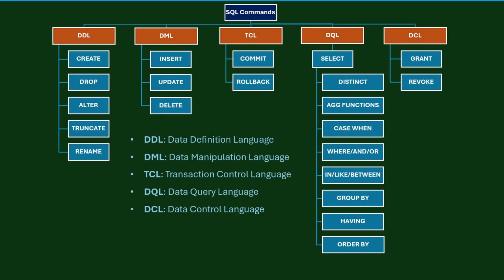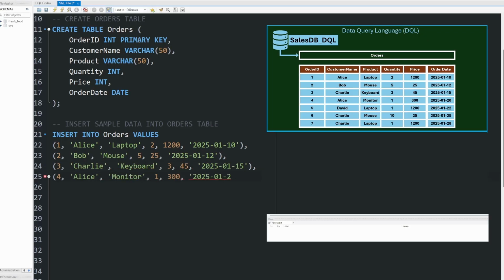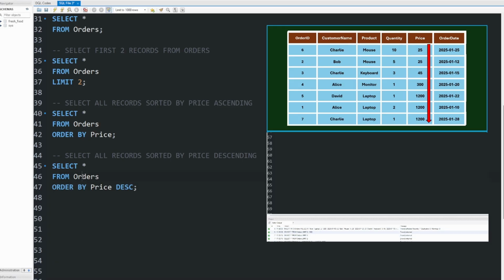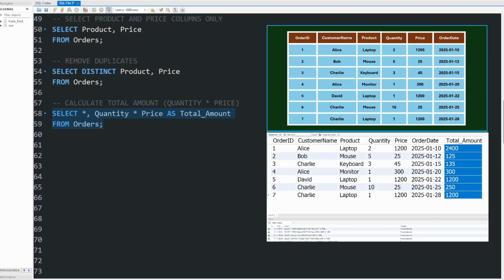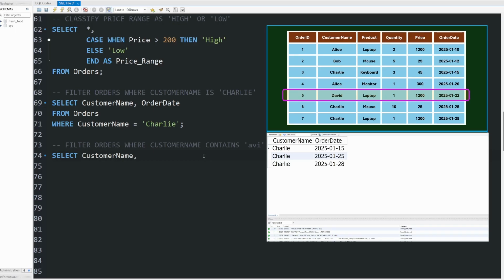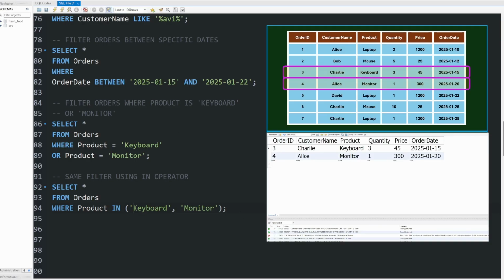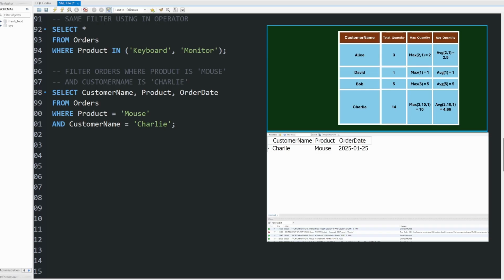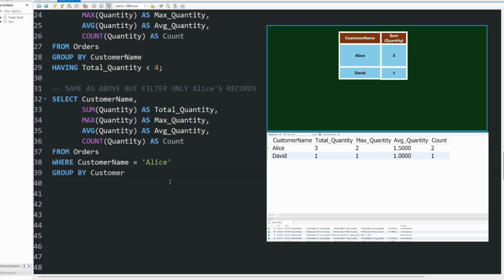SQL Top 20 Query Commands with Visuals and Hands On Coding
Video Timeline:
0:00 – Intro
2:42 – SELECT * FROM table
3:08 – LIMIT
3:33 – ORDER BY
4:20 – Select specific columns
4:55 – DISTINCT
5:13 – Calculated columns
6:18 – CASE WHEN statement
7:08 – WHERE
7:57 – LIKE
8:46 – BETWEEN
9:20 – AND OR logical operators
9:47 – IN
10:46 – Aggregate functions and GROUP BY
12:23 – SUM MAX AVG COUNT
13:23 – HAVING

🔗 Helpful Links
How to Install MySQL Server and Workbench:

In this video, we explore the most used SQL query commands through clear visuals and hands on coding. You will learn how Data Query Language works and how the SELECT statement powers almost everything you do when retrieving data. The examples are shown in MySQL Workbench, but the concepts apply to nearly every SQL database.
• SELECT statement for pulling rows and columns
• Limiting results and sorting with ORDER BY
• Selecting specific columns and removing duplicates with DISTINCT
• Creating calculated columns
• Using conditional logic with CASE WHEN
• Filtering data with WHERE LIKE BETWEEN AND OR and IN
• Summarizing data with aggregate functions such as SUM AVG MAX MIN COUNT
• Filtering aggregated results with HAVING
🎯 Why Watch
• Visual explanations that make SQL simple to understand
• Covers the SQL basics used in real projects
• Great for beginners or anyone refreshing their skills
• Complements my other videos on DDL DML and Transaction Control Language